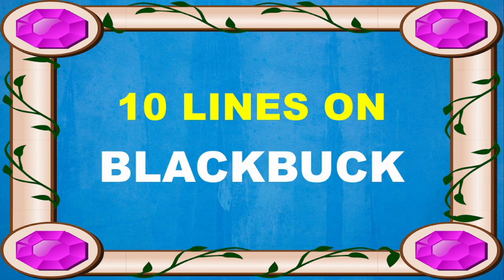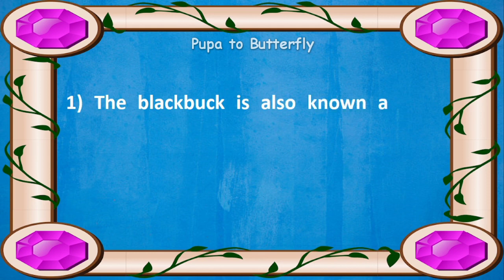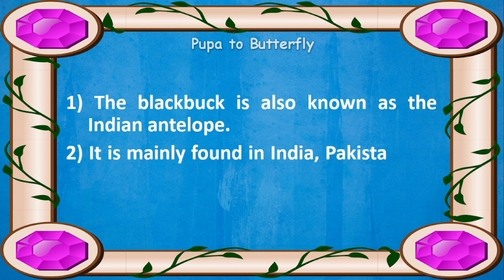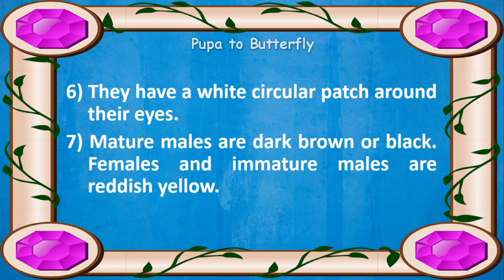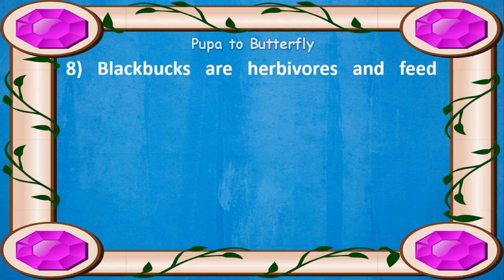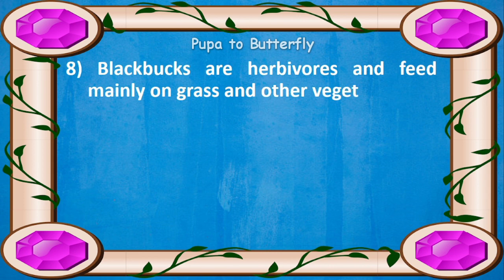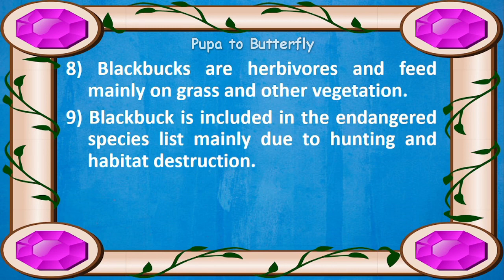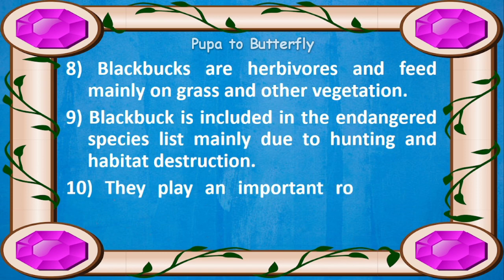10 Lines on Blackbuck in English | Few Lines on Blackbuck | About Blackbuck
Are you looking for a video on Blackbuck?  You are in the right place.  This video provides you with 10 lines on Blackbuck in English.
It is very easy to understand and learn.

So you don’t miss out on any of my new videos!

Few Sentences about Blackbuck
10 Lines on Blackbuck
Few Lines on Blackbuck
Few Sentences about Blackbuck in English
10 Lines on Blackbuck in English
Few Lines on Blackbuck in English
10 Lines Essay on Blackbuck
Paragraph about Blackbuck
About Blackbuck